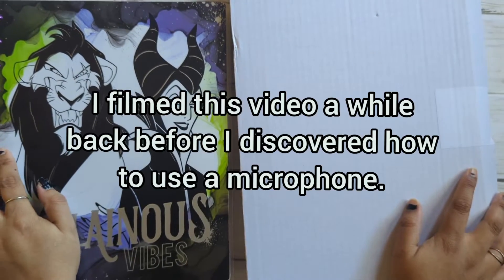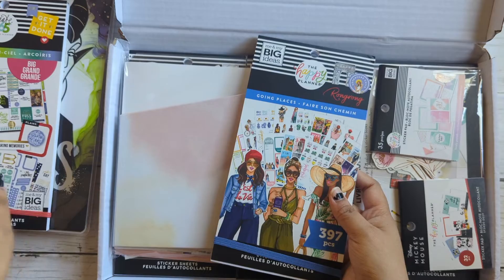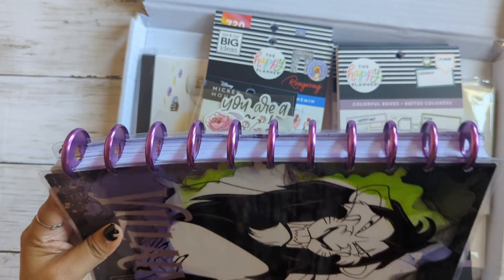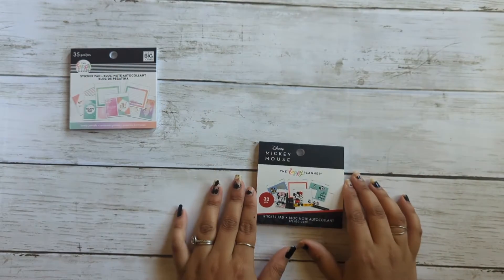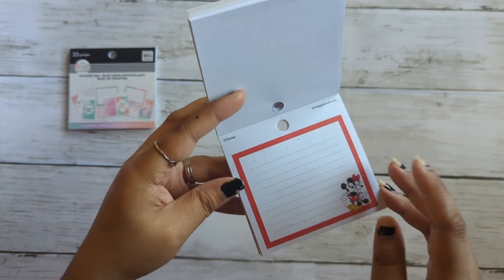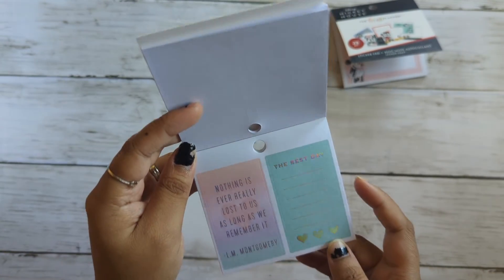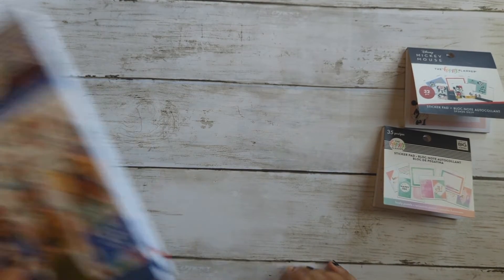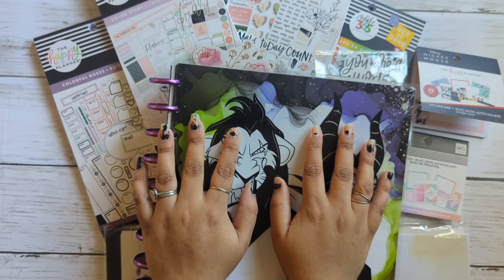Unboxing || The Happy Planner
In this I unbox my order from The Happy Planner! All the links of the items are mentioned down below with some of my favorite supplies!

My Planner & Daily Supplies
Disney Villians BIG Happy Planner - shorturl.at/ortCT
Mickey & Minnie Mouse Snap Pen Pouch - shorturl.at/rBU34
Fine Liners – shorturl.at/hmnyJ

Other Supplies I Really Like!
Monami Markers - shorturl.at/muD26
Paper Mate Pencil (Assorted Colors) – shorturl.at/rMV24
Kell Of A Plan Rainbow Basics – shorturl.at/jpyFY
The Happy Planner Classic Punch - shorturl.at/bjosO
Double Sided Tape - shorturl.at/uzE35